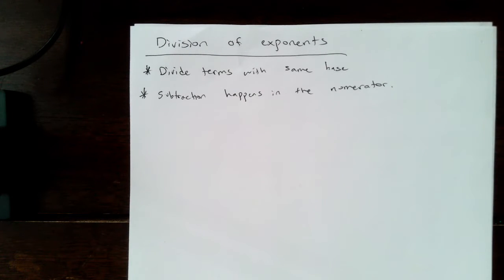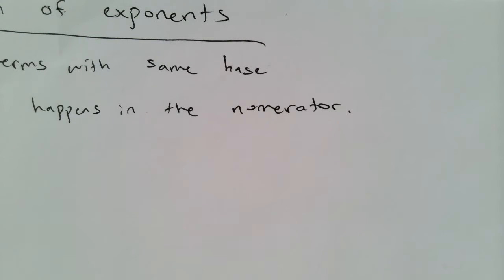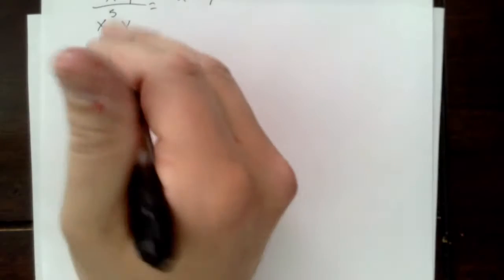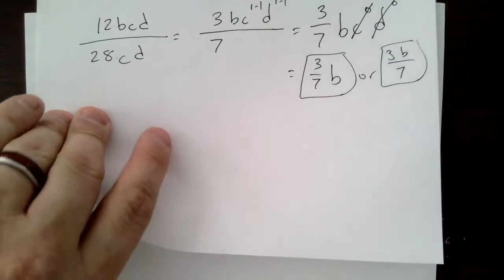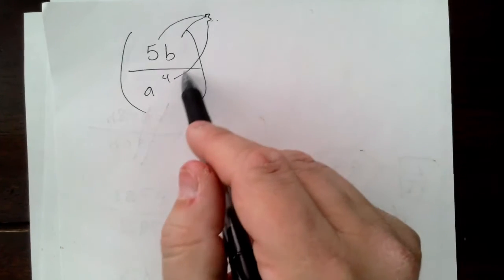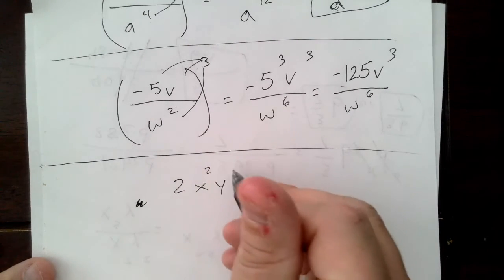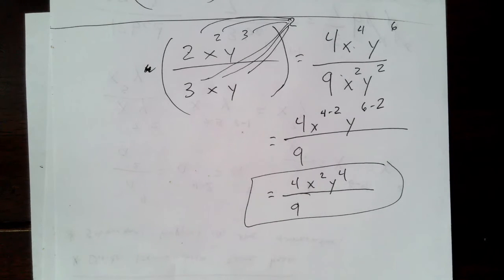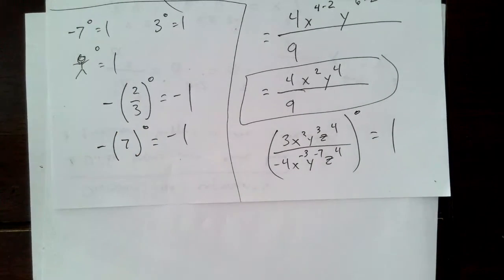Math 1 7-2 pt.1